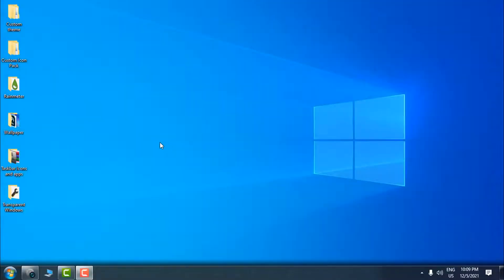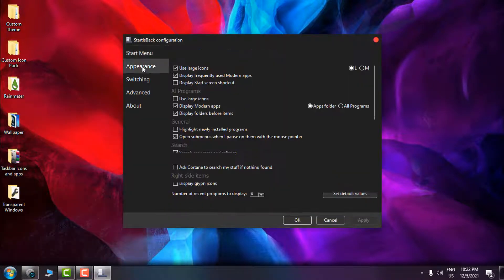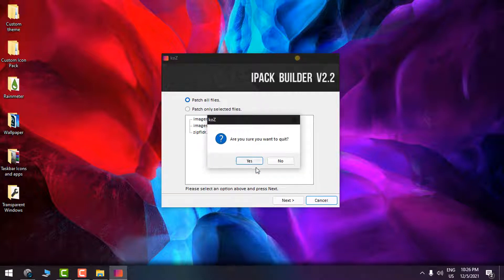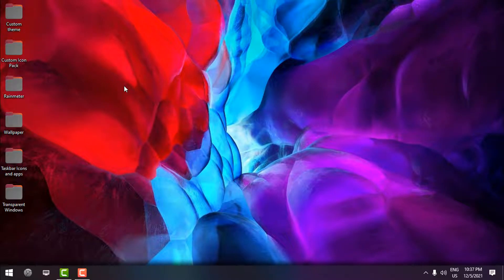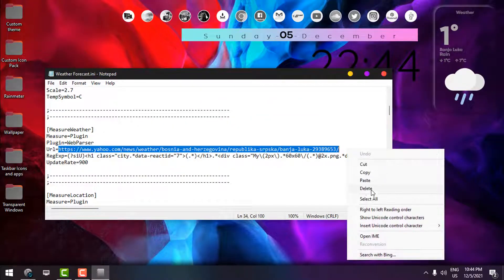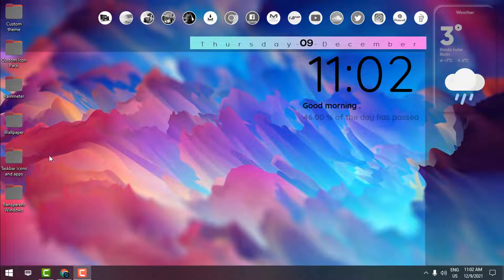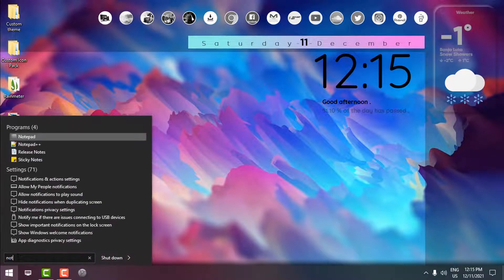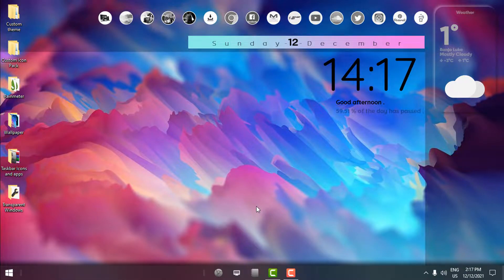Make your Windows on another level - Windows 10 desktop customization with theme and Icon pack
Step 1.
Step 2.

Step 3.

Step 4.
Step 5.

Step 6.